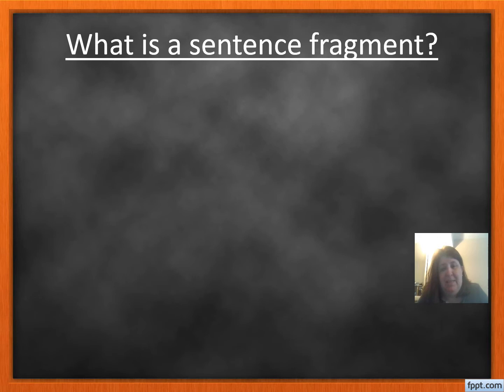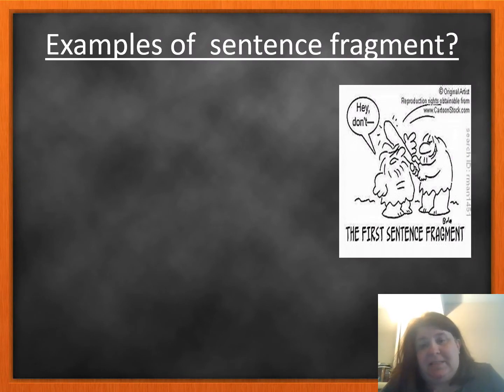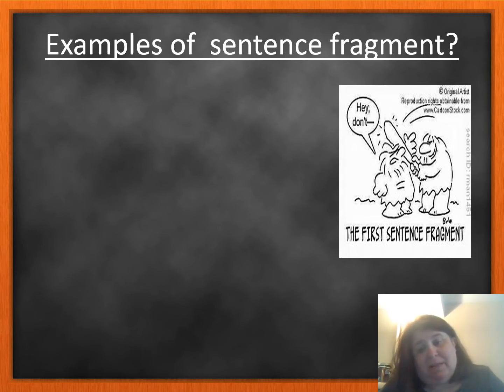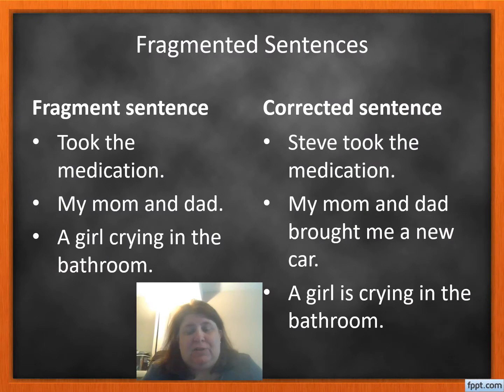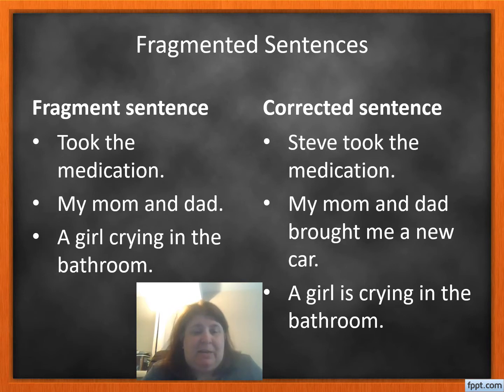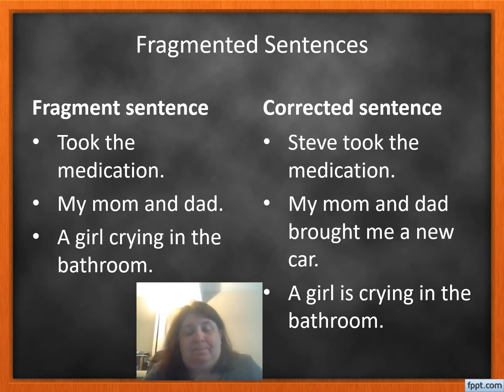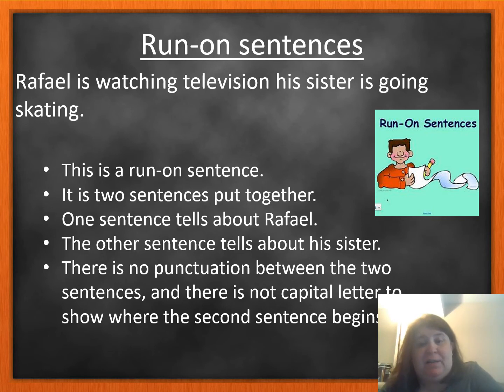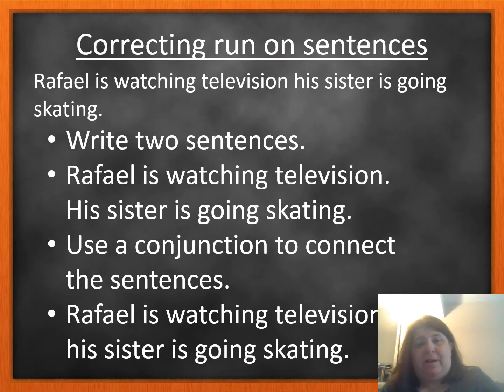Reading 1-Fragment sentences and run on sentences